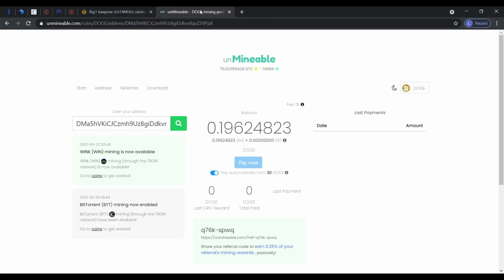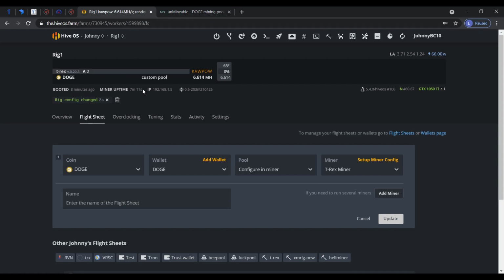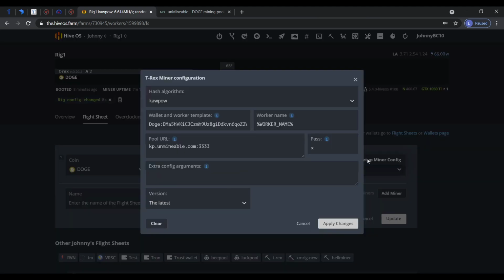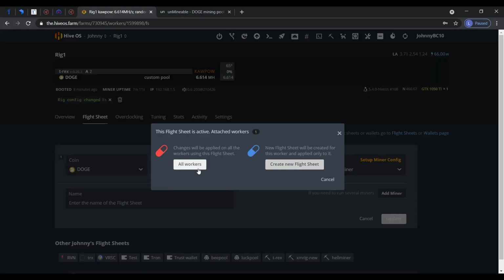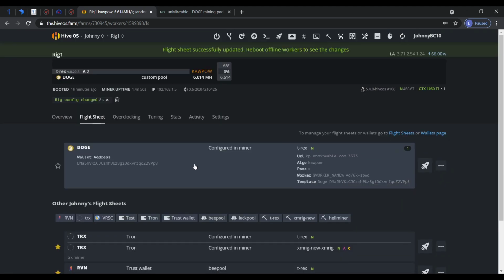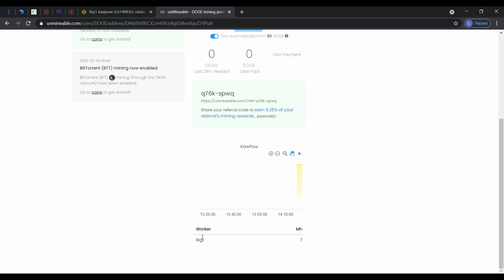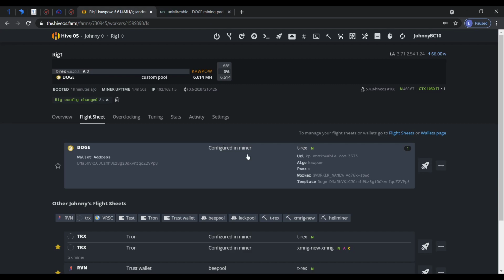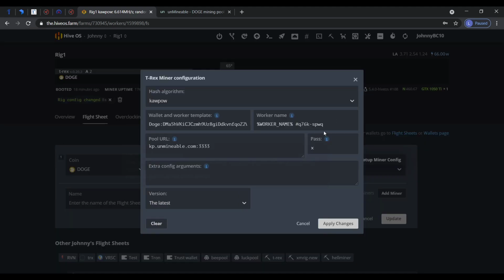How to add your unmineable referral code in HiveOs for Dogecoin mining and others !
Another video today tutorial on how to mine BTT on HiveOS !

*My refferal code if you want to use it : q76k-spwq (this is for dogecoin only)